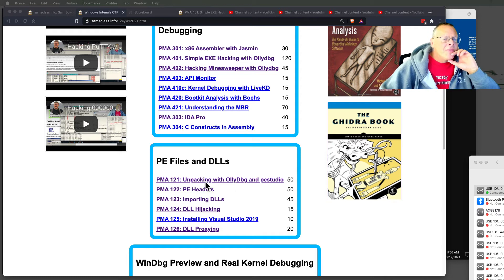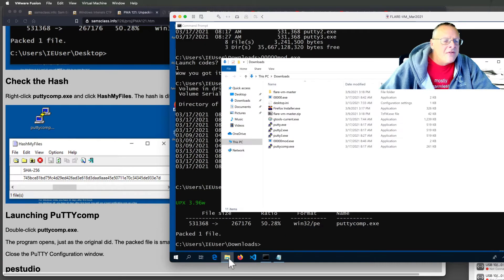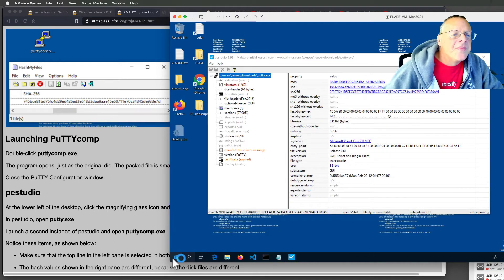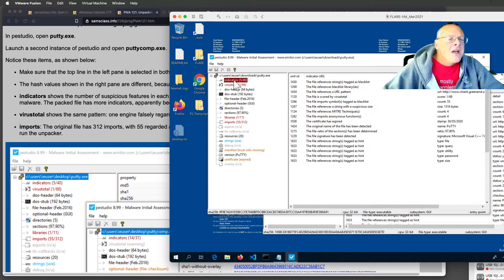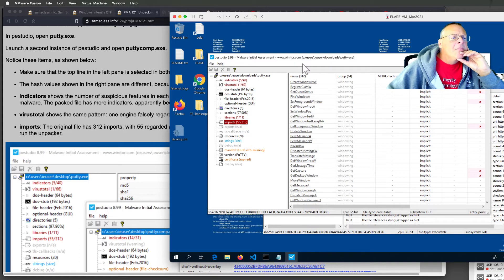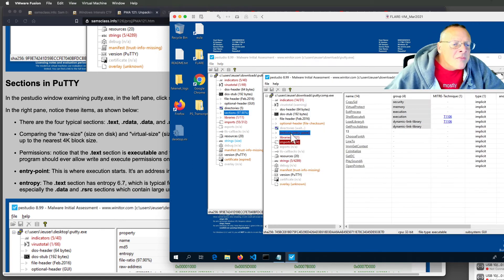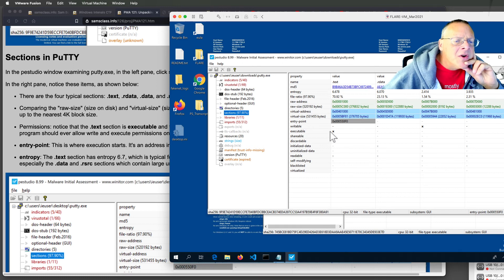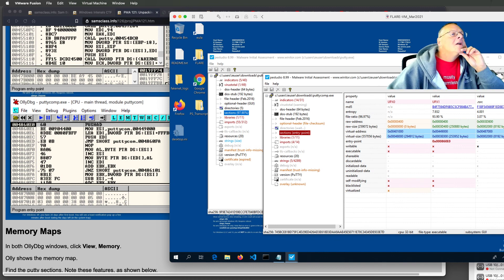Unpacking with OllyDbg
Recorded at GRIMMCON0x4 on Mar 17, 2021